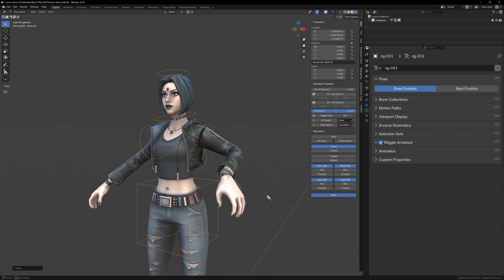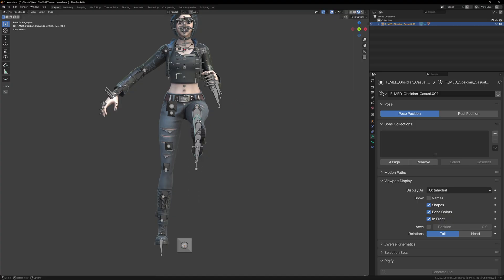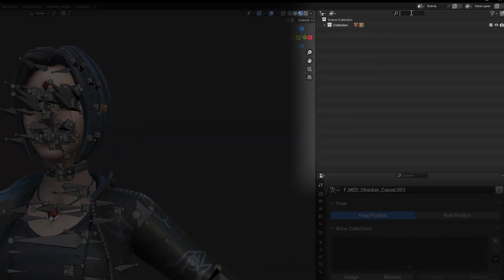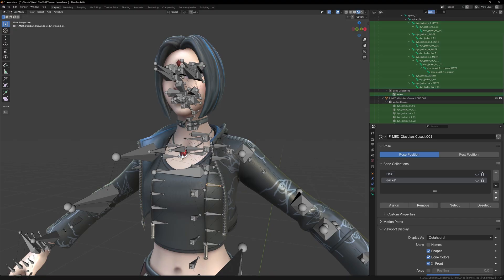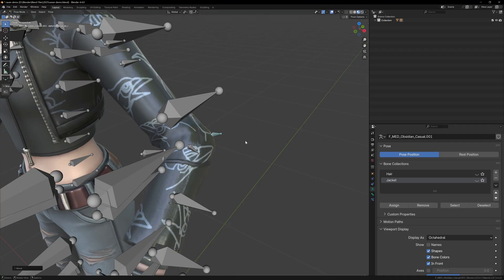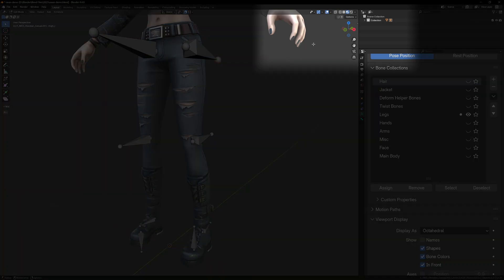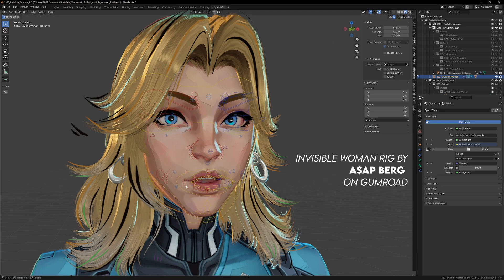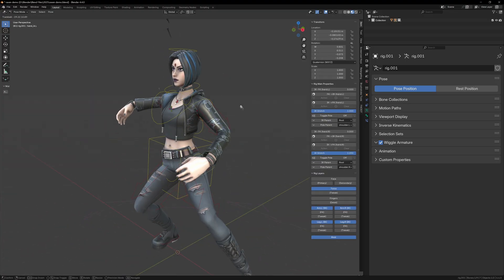EASILY Rig Game Models in Blender 4.0+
When you import a game model into Blender, the rig can look messy. Bones pointing in weird directions, odd parenting, and hard-to-use controls.

In this video, I’ll show you how to clean up an imported game rig so it’s easier to pose, without losing the existing weight painting.